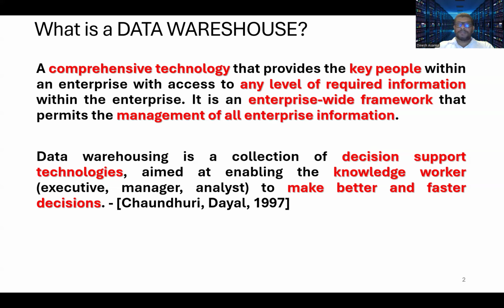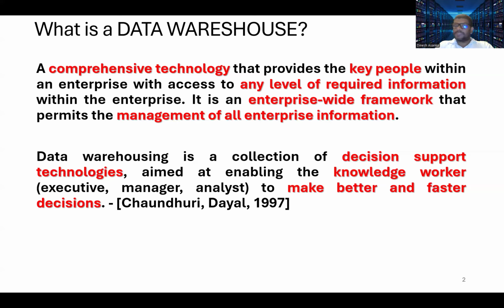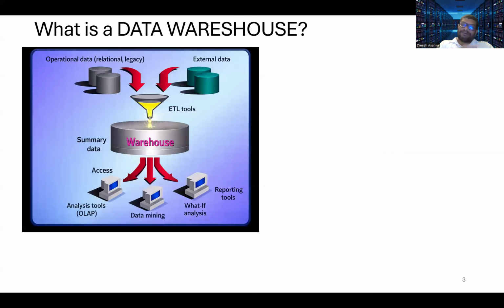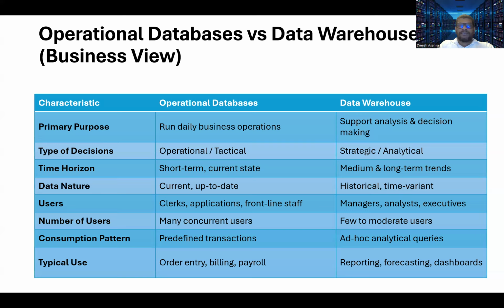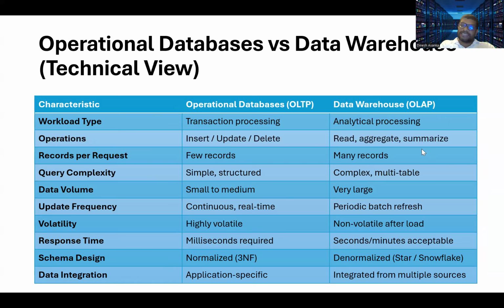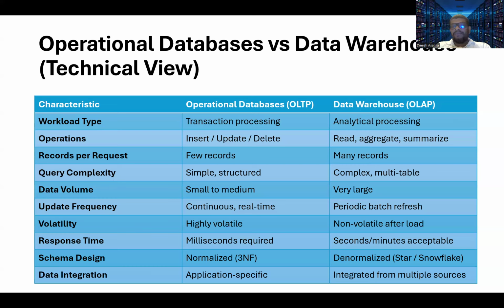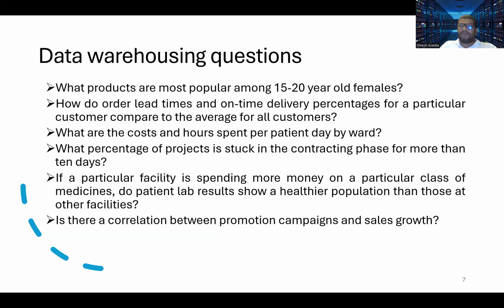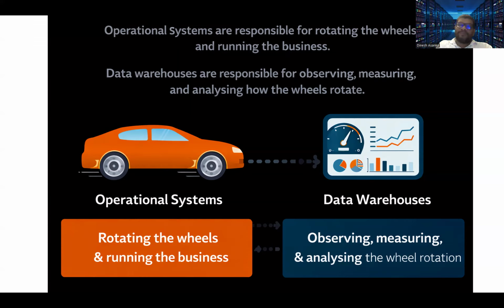Introduction to Data Warehouse